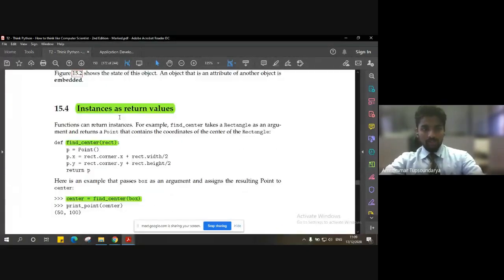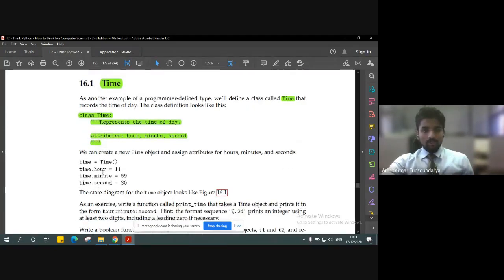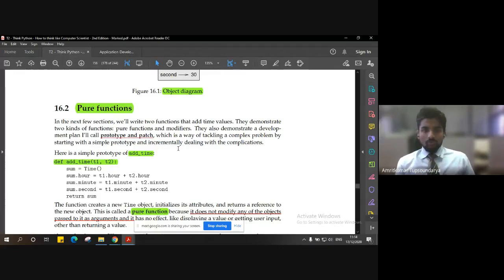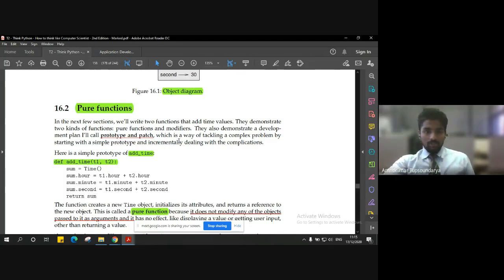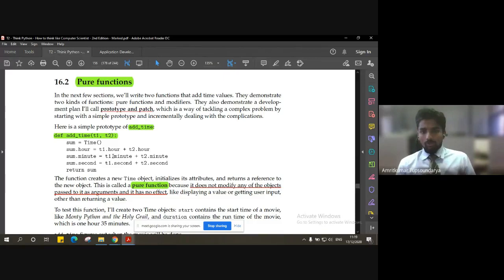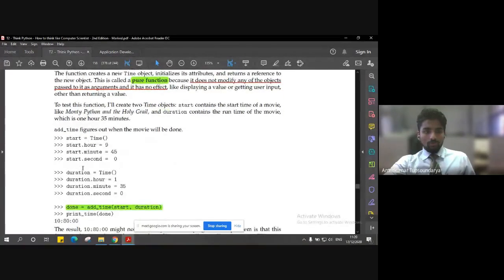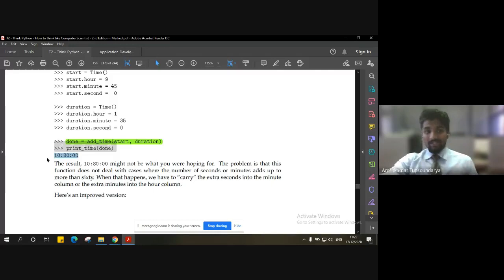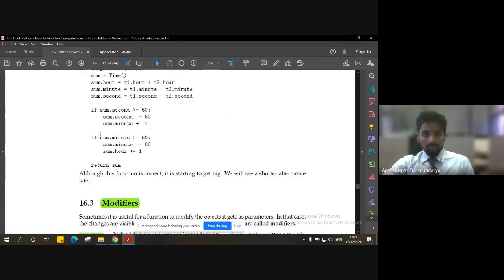JCE CSE 18CS55 - M4_L3 - Classes and Functions by Prof. Amritkumar Tupsoundarya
Module-4 Lecture-3
Topic: "Classes and functions, Time, Pure functions, Modifiers, Prototyping versus planning"

T2 - Think Python - How to think like Computer Scientist - 2nd Edition